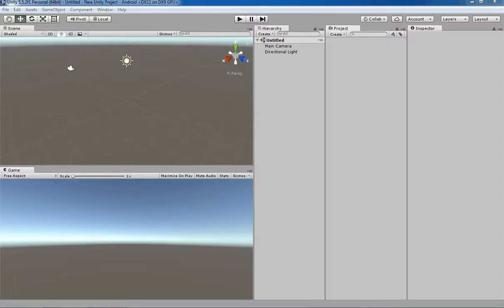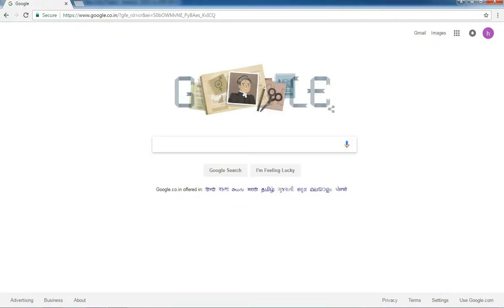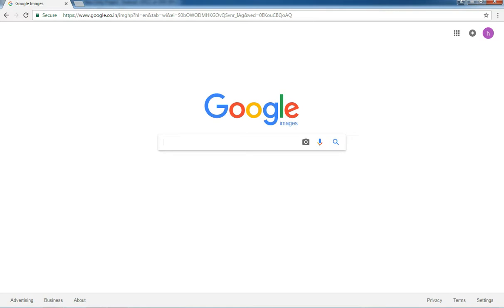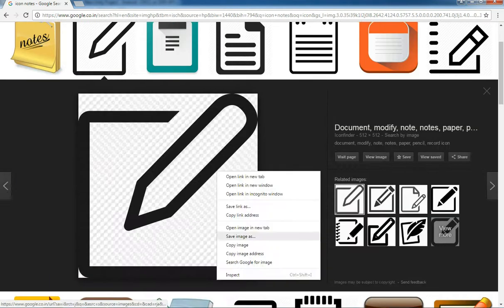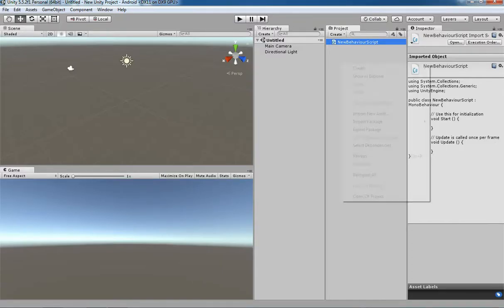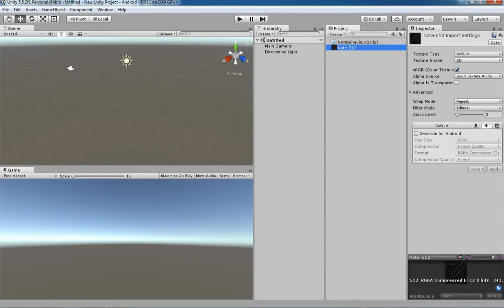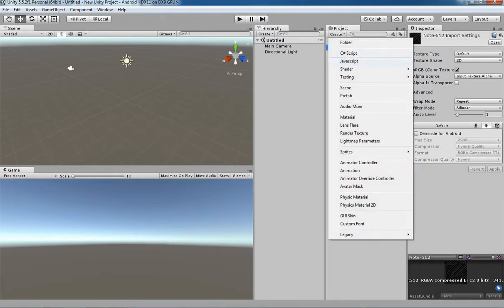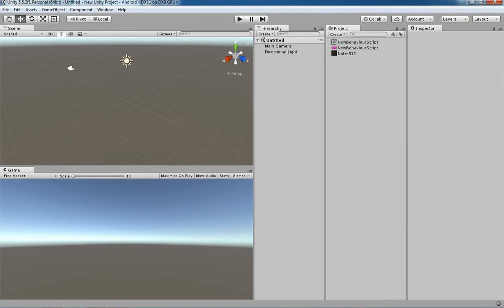Change Your Script icon in Unity3D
In this video im going to teach you how to change the icon for unity3d script.This is helps u to keep access your script fast by highlighting each icon for each scripts